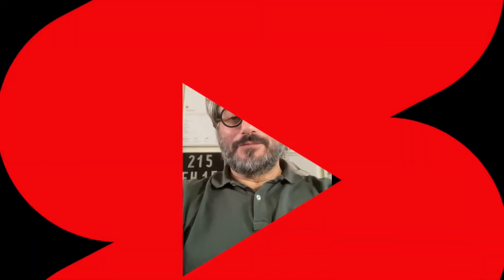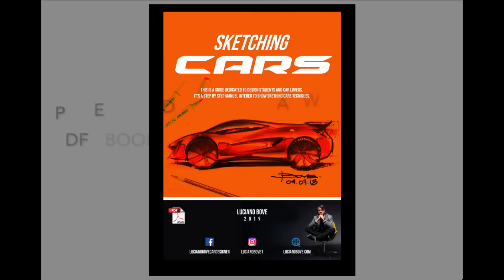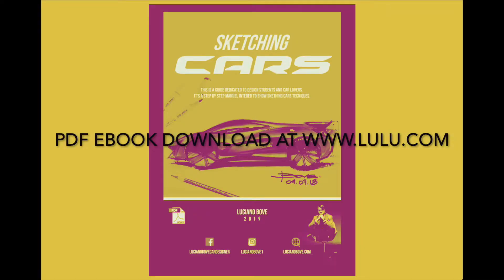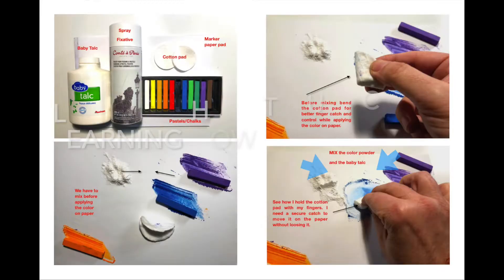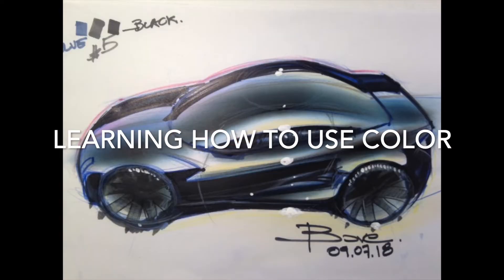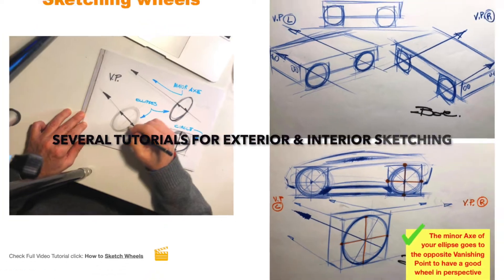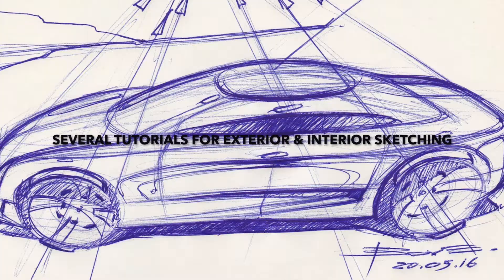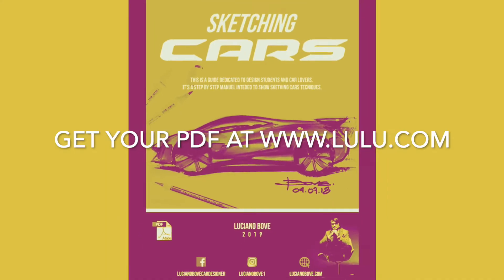Sketching Cars Ebook by Luciano Bove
This is short presentation of my Ebook SKETCHING CARS. This is a 78 pages guide for every design student looking for tutorials and clear explainations about drawing basics.
Learn how to draw cars, download this Pdf format ebook and start drawing your cars.